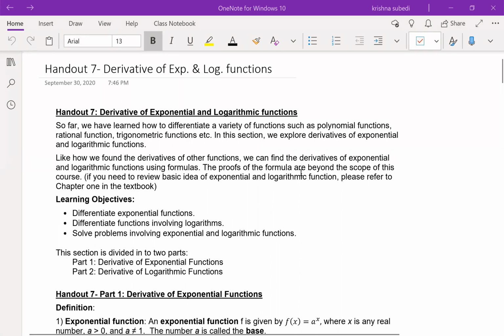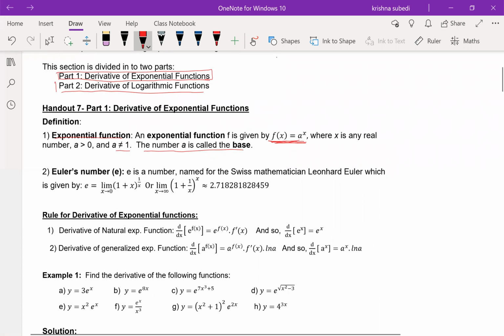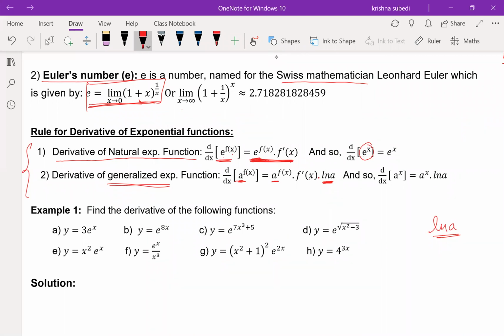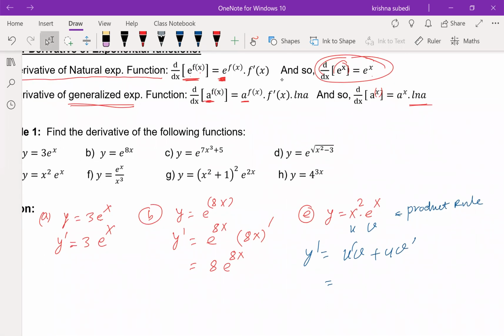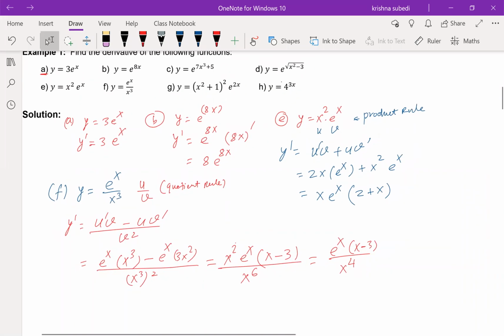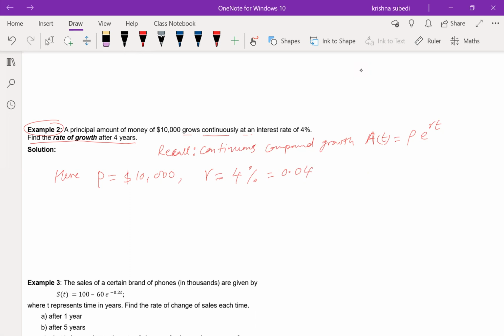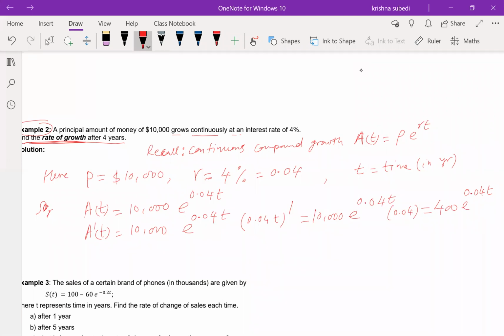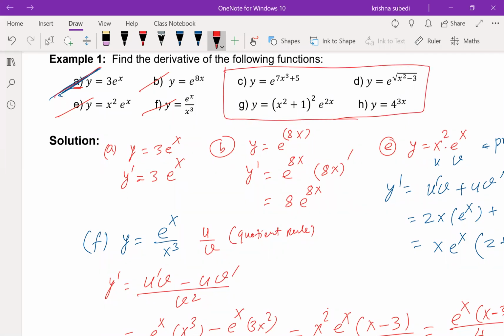Derivative of Exponential Function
In this section, we explore the derivatives of exponential functions using formulas. The proofs of the formula are beyond the scope of this course.